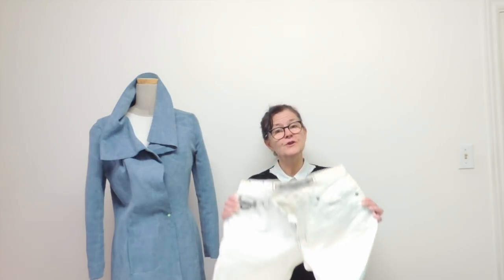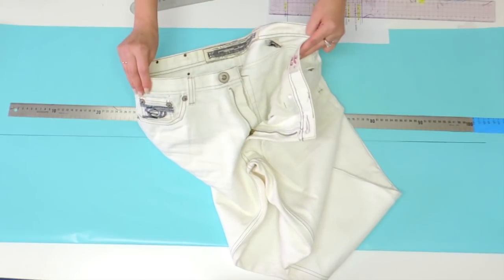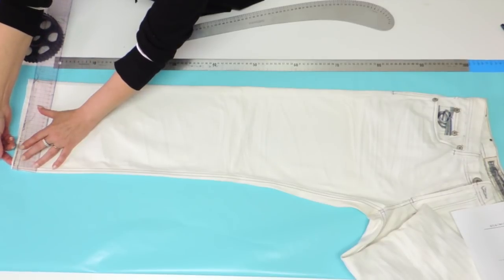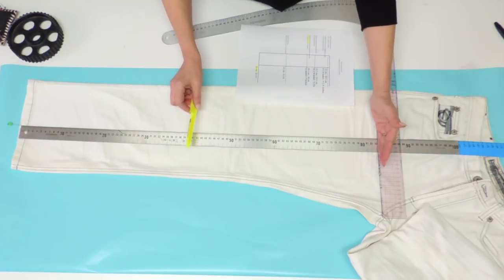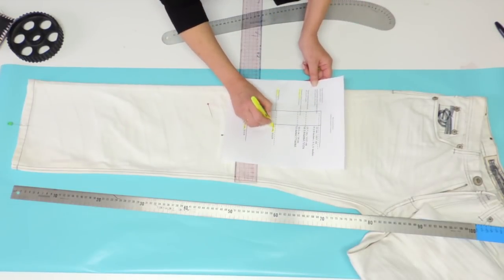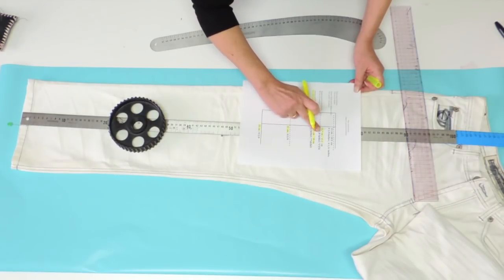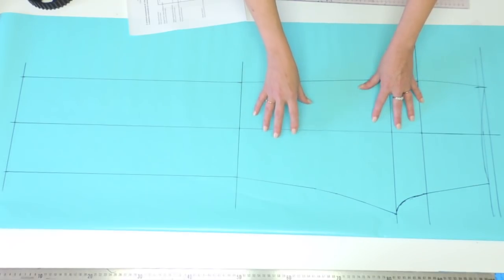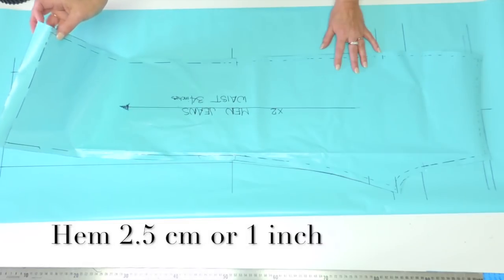Men's trousser Block part 1.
In this video, I do the front of the Men's trousser Block. I'm showing you the way I always do, to get a good fit right away, since taking the waist measurement, or even find the level on a man, is quite a challenge. Sport pants or jeans.

My grading rulers for men or woman;

Men t-shirt;

Men tailor jacket block;